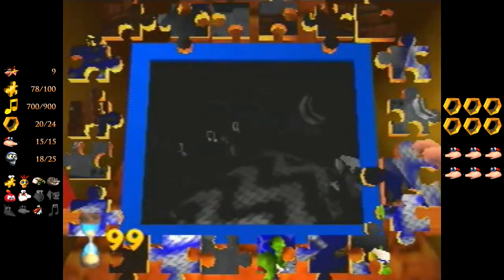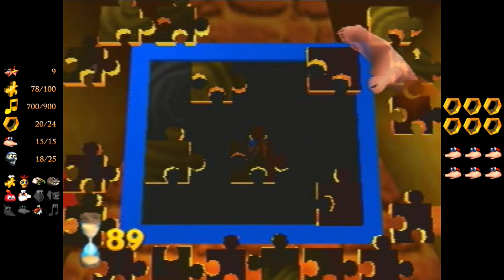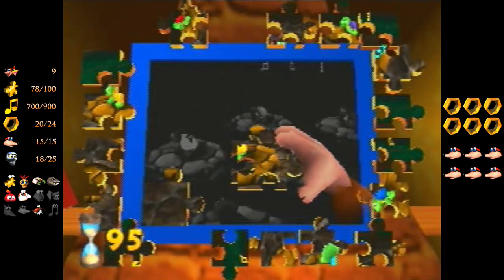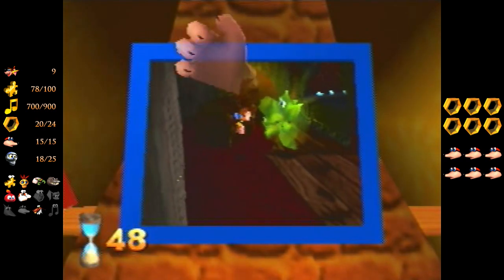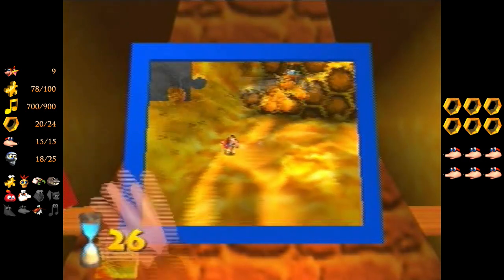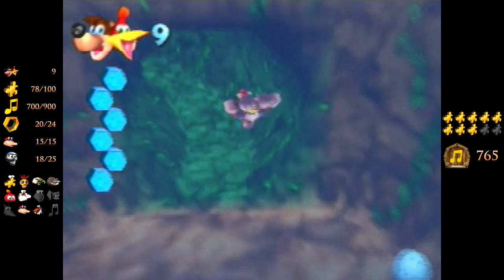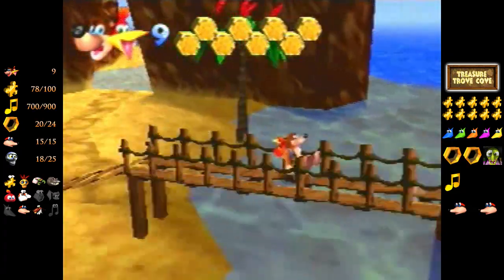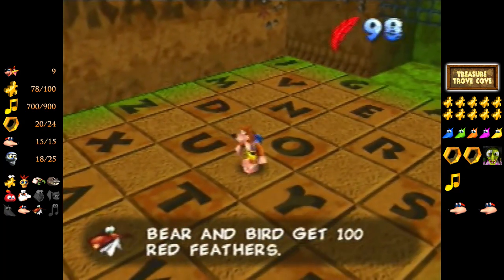Let's Play Banjo-Kazooie - Episode 10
Welcome to Episode 10 of Let's Play Banjo-Kazooie! This week we break the mold and take care of a few side things before entering the next world, in this case finishing off the last five puzzle of Bottles' Bonus, opening up final world, entering in the Cheato cheats as well as a Bottles' Bonus cheat to use for the rest of the series and getting cut off before I could say something about a future Let's Play I may do in the future. Well. enjoy the last of the two filler episodes. :3

Below are the Bottles' Bonus cheats as well as how they affect Banjo and Kazooie. You can activate inside the Sandcastle in Treasure Trove Cove. In order for you to use these cheats, you must complete the necessary Bottles' Bonus puzzles first though if you want to be a washing machine, you'll need to complete them all. Here they are:

- BOTTLESBONUSONE: Gives Banjo a large head.
- BOTTLESBONUSTWO: Gives Banjo large hands and feet.
- BOTTLESBONUSTHREE: Gives Kazooie a big head and wings.
- BOTTLESBONUSFOUR: Makes Banjo skinny and gives him a smaller head.
- BOTTLESBONUSFIVE: Makes Banjo skinny, gives him a small head, large hands and feet.
- BIGBOTTLESBONUS: Combines the above codes.
- WISHYWASHYBANJO: Turns Banjo and Kazooie into a washing machine.
- NOBONUS: Deactivates any Bottles' Bonus codes.